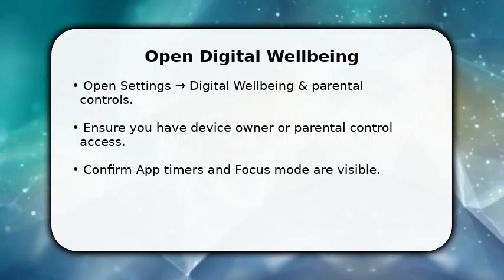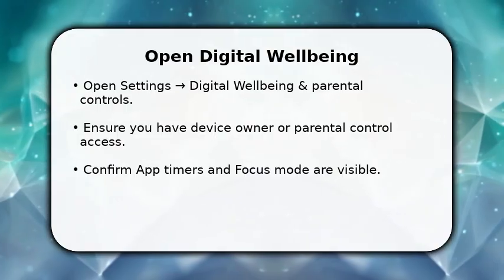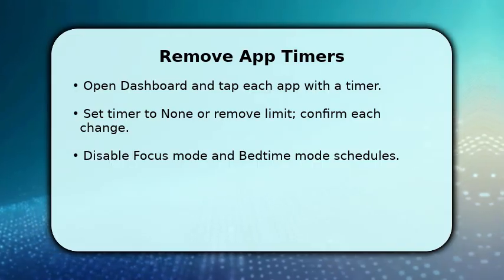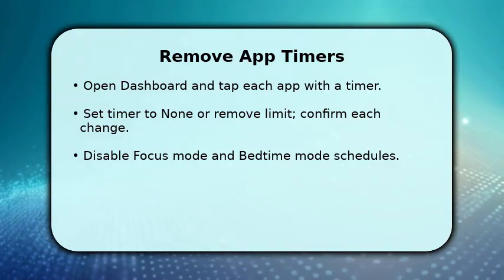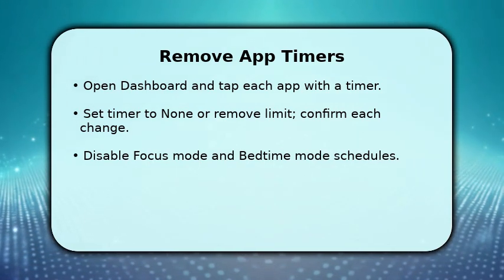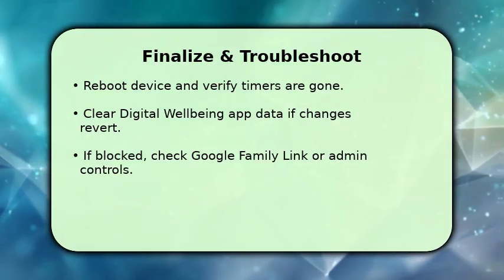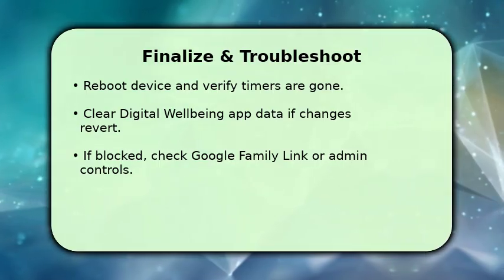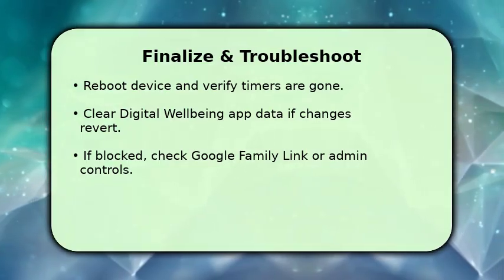How to Remove Digital Wellbeing Time - Step by Step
How to Remove Digital Wellbeing Time - Step by Step | 🔒 Surfshark VPN Deal — Stay private and secure. $1.99/mo + 3 Months Free ▸

Discover effective strategies to regain control over your digital life. This video provides a comprehensive guide on how to remove distractions and enhance wellbeing by managing time spent online with practical steps.

digital detox, time management for internet use,